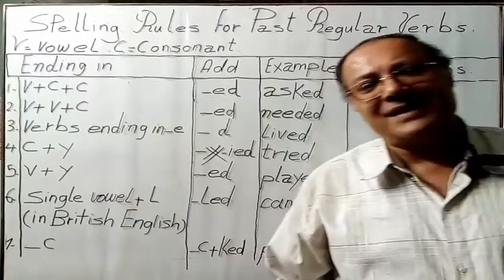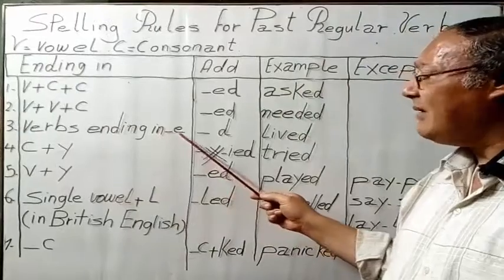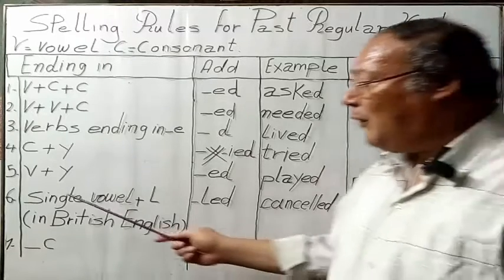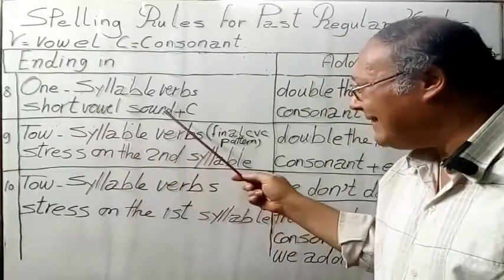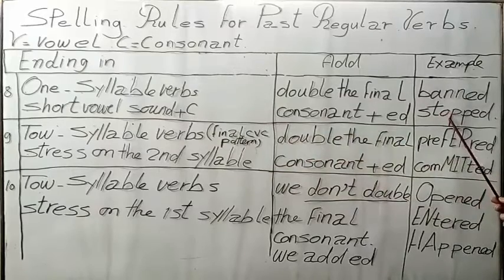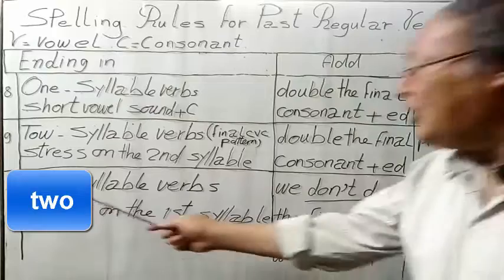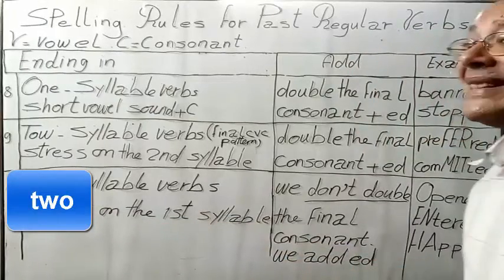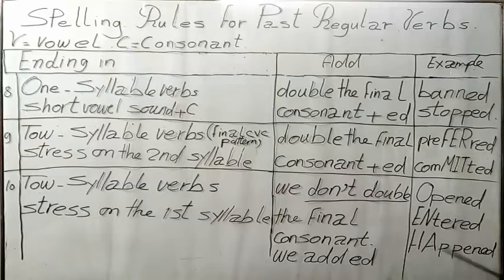Spelling Rules for Regular Past Verbs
Spelling rules for simple past tense of regular verbs
Spelling of the Past Tense of Regular Verbs